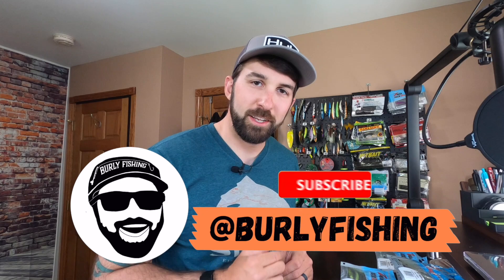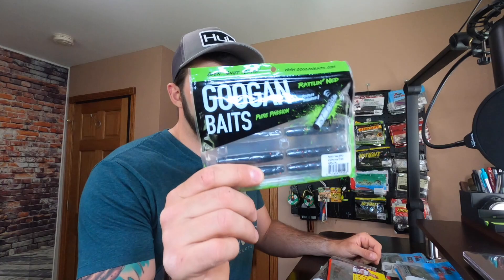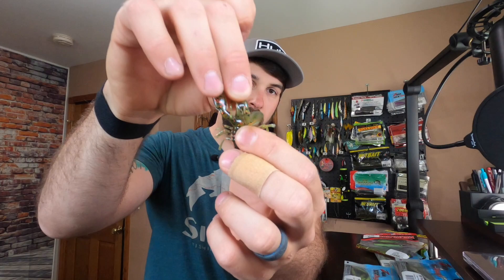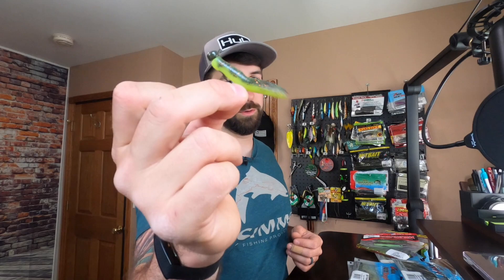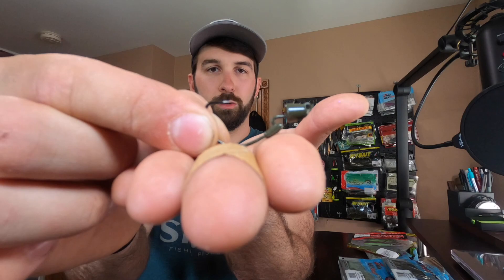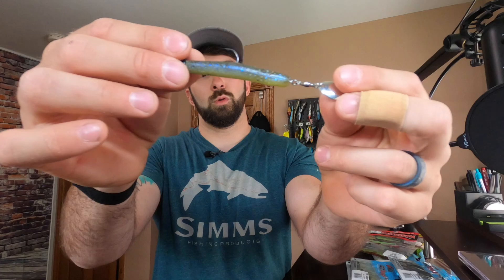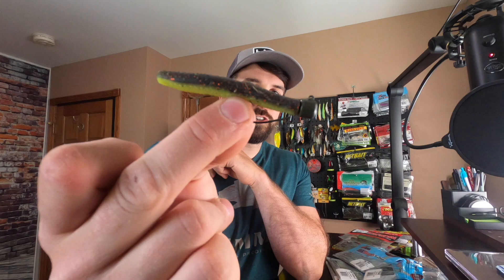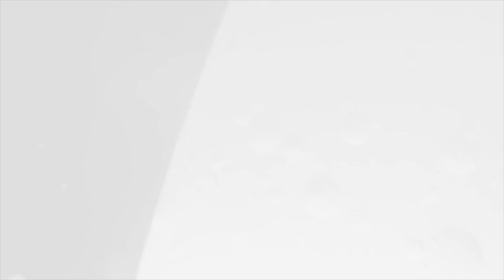The NED RIG - EVERYTHING you need to know to CATCH MORE BASS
The Ned rig is hands down one of the best fishing lures of all time.  This rig will catch a multitude of species and put numbers in your boat.  It's also relatively inexpensive compared to other top baits on the market.  AND, if you are fishing the Z-Man elaztech TRD system, your ned rig will catch a ton of bass before breaking down.  This simple, effective and durable lure system is a killer on lakes and rivers for bass.

In todays video I walk you through the MANY rigging options available with this bait.  As you will see, the possibilities are endless, and you can adapt the ned rig to ANY fishing situation you find yourself in.  This make the ned rig one of the most versatile lures on the market.

Follow BurlyFishing